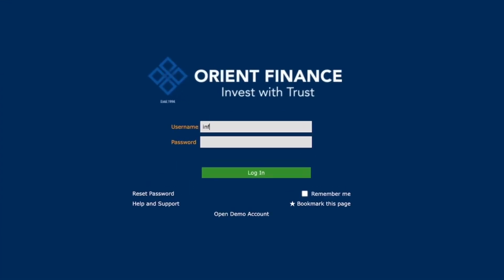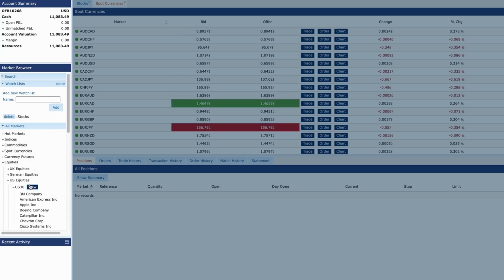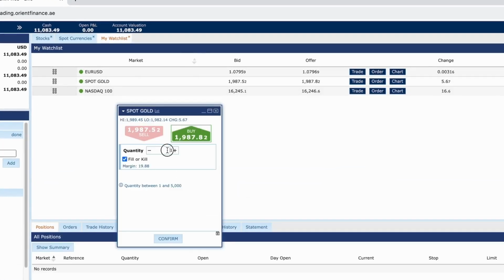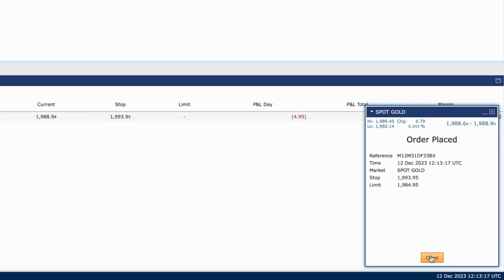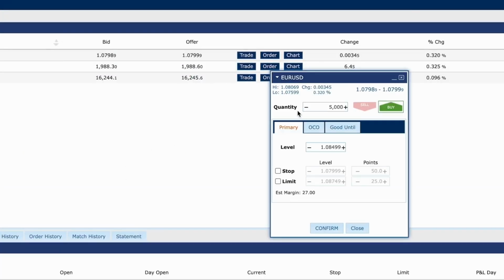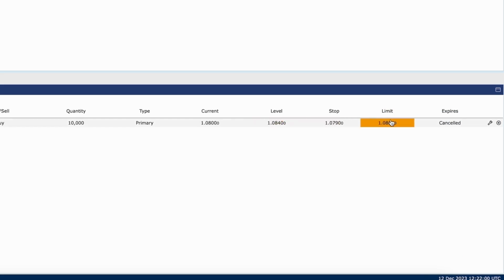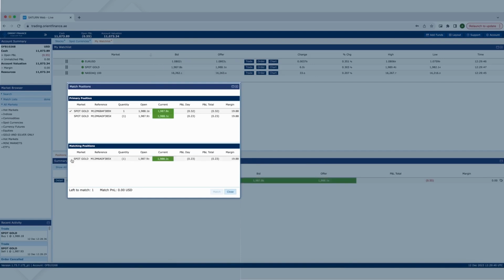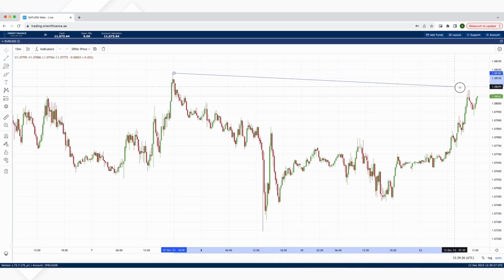How to Use the Saturn Trading Platform - Desktop Version | A Step-by-Step Tutorial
Get started with the Saturn Trading Platform with this simple, easy-to-follow tutorial. Whether you're new to trading or looking to get more out of your experience, this guide will walk you through everything you need to know.

From setting up your account to placing your first trade and exploring advanced tools, we’ve got you covered. Learn how to navigate the platform, customize your workspace, and optimize your trading strategy with ease.

In this video:

Exploring the dashboard
Placing trades (stocks, forex, commodities, and more)
Using technical analysis tools
Monitoring your portfolio
The Saturn Trading Platform is designed for traders who want cutting-edge tools and a user-friendly experience. Watch this tutorial to start trading confidently today.

📞 Need support? or reach out to our team.